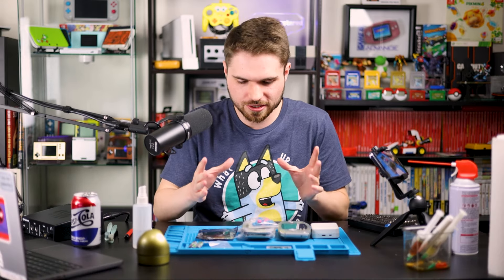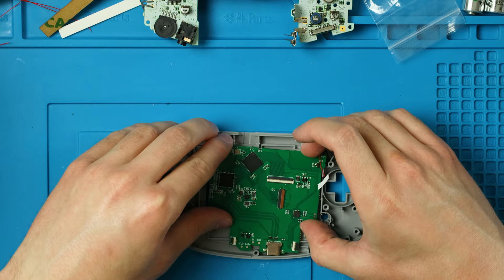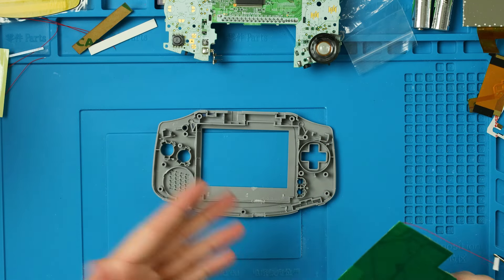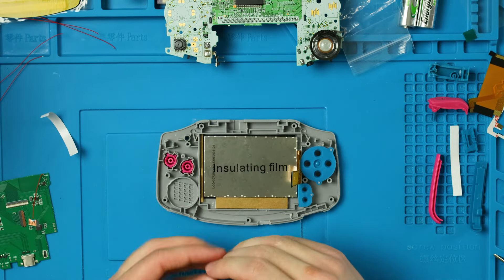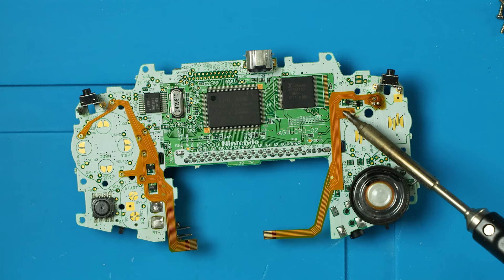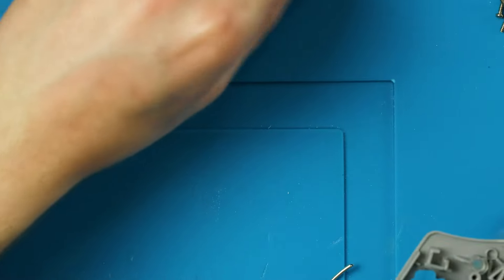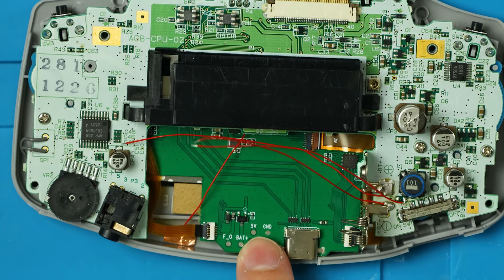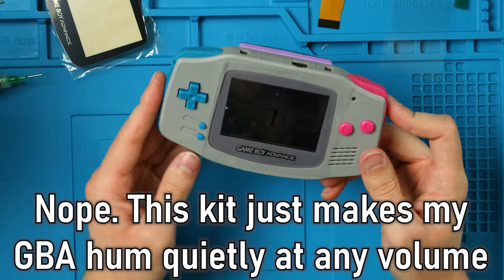Docking Game Boy Advance (Tutorial)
That... delay man

AliExpress Listing
Purchase Without Screen